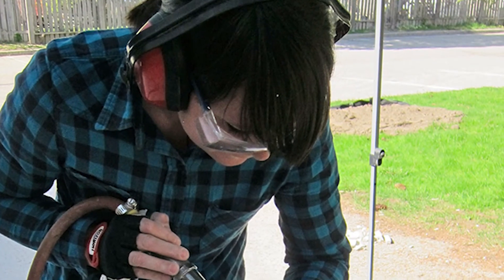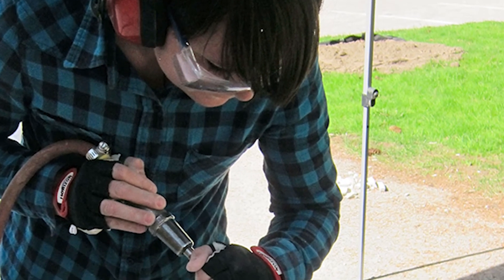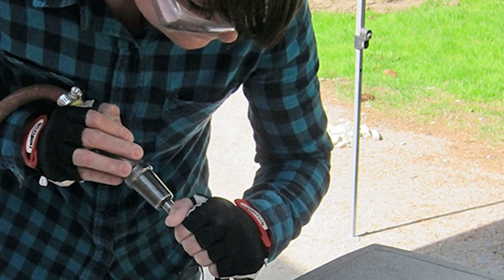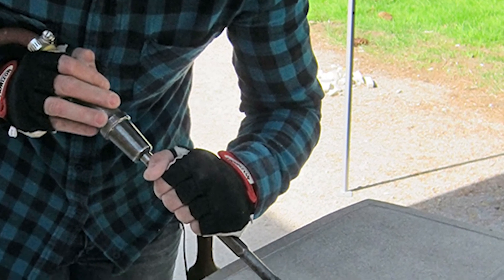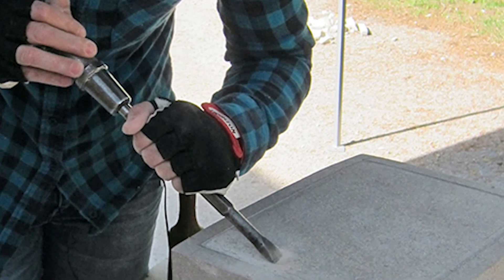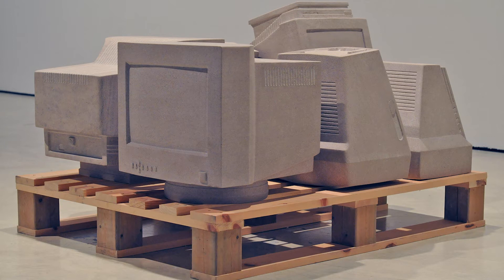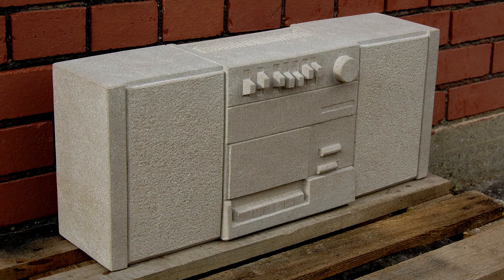CAFKA.14: Laura Moore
Laura Moore's One Man's Junk is three computer components chiseled from limestone at a 1:1 scale. Through One Man’s Junk, Laura Moore memorializes “electronic waste” and addresses the tension between the original and the multiple, the disposable and the permanent, and the interactive and the inert. Through One Man’s Junk, Laura Moore memorializes “electronic waste” and addresses the tension between the original and the multiple, the disposable and the permanent, and the interactive and the inert.

Laura Moore has an MFA from York University, a BFA from Nova Scotia College of Art and Design and a Diploma of Art from Fanshawe College.

In the past, Moore has exhibited her work at; Station Gallery (Whitby ON), Ontario Science Centre , Oeno Sculpture Garden (Bloomfield ON), Thames Art Gallery (Chatham ON), Siena Art Institute (Siena Italy), Shoshana Wayne Gallery (Santa Monica CA USA), Leaside Sculpture Trail (Uxbridge ON), Peak Gallery (Toronto ON), Stride Gallery (Calgary AB), Cambridge Galleries, Glenhyrst Gallery of Brant (Brantford ON) and Anna Leonowens Gallery (Halifax NS).

In May 2013, Moore was invited to the Thames Art Gallery Artist in Residence program where she carved a limestone computer monitor for her new series one man’s junk.  In September 2011, Moore carved stone at the Uxbridge Sculpture Symposium in Uxbridge ON. This work became part of the Leaside Sculpture Trail’s permanent collection. In May, 2011 Moore attended the Vermont Studio Centre Residency Program. In May 2010, she carved Mouse at the University of Windsor Residency Program. Mouse is on permanent exhibit at the Thames Art Gallery’s Sculpture Garden. In 2005, Laura attended the first Atlantic Stone Carving Symposium in Inverness, Cape Breton. She is also a transient member of Studio Pescarella in Pietrasanta, Italy where she carves stone periodically.